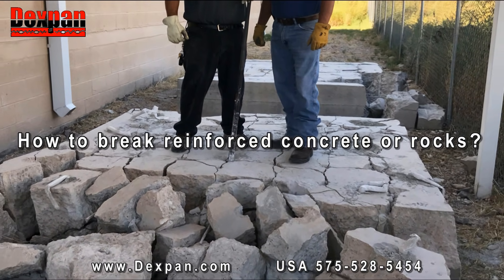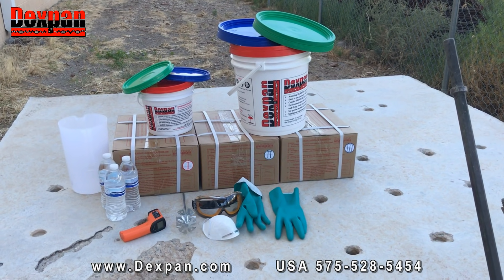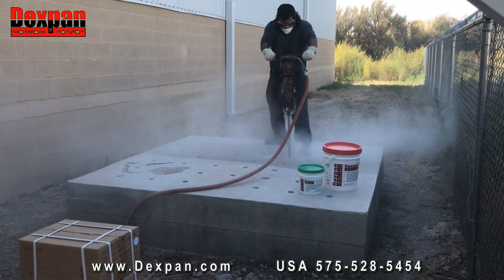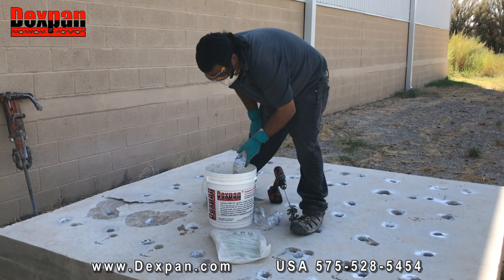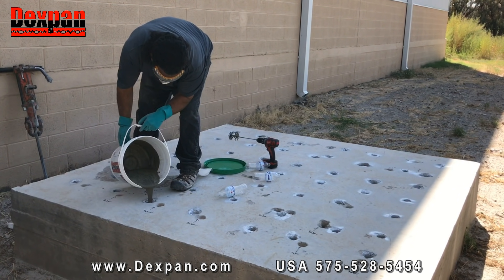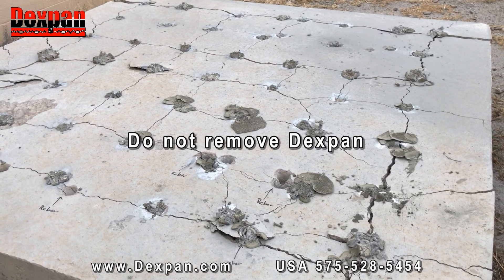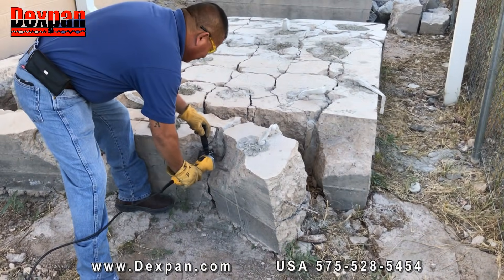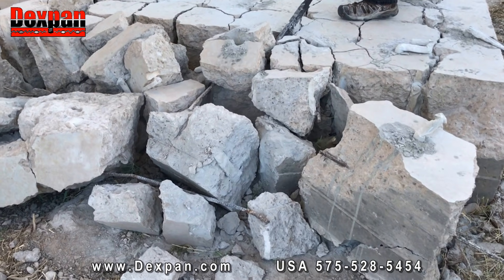How to break concrete or rocks easily using Dexpan Non Explosive Demolition Agent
Concrete Demolition and Rock Breaking has never been easier with Dexpan Non-Explosive Demolition Agent. 3 easy steps: Drill, Mix and Pour. Dexpan is a cement with amazing 18,000 PSI expanding strength when mixed with water. Poured into drilled holes, Dexpan breaks concrete and rocks safely and quietly, while providing silent cracking.

Archer USA / Dexpan USA
2031 Appaloosa Drive
Sunland Park, N.M. 88063
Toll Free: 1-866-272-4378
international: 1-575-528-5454